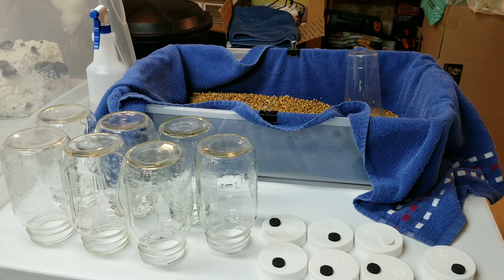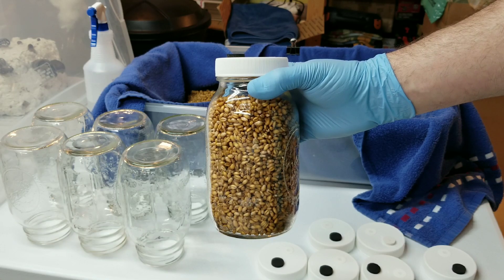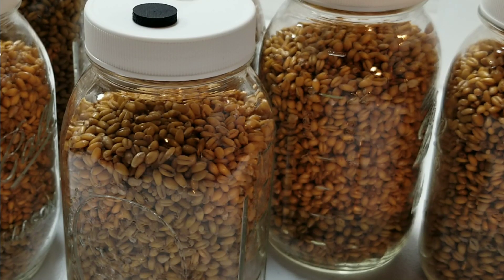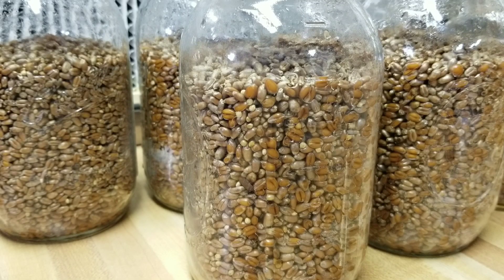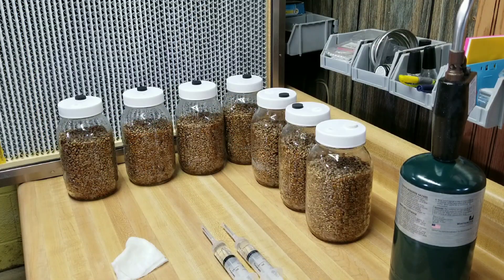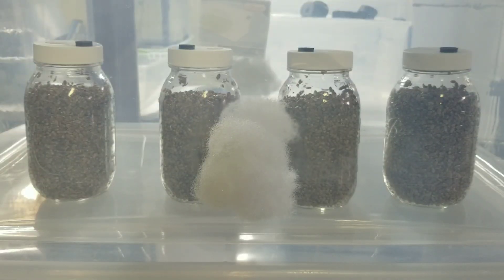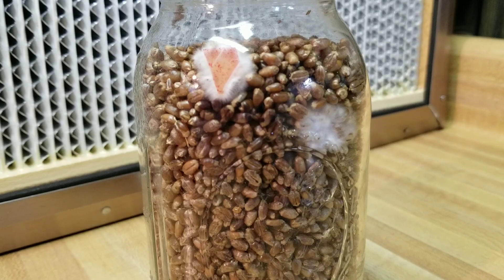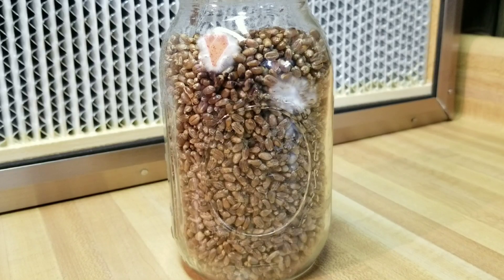HOW SHOULD MY GRAIN SPAWN LOOK? HD Close-ups from Filling to Colonization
Making your own grain spawn for the first time can be challenging. Proper grain preparation and moisture balance is critical and your grains appearance can change drastically before and after the pressure cooker run. In this video, I explain and show HD close-up video of how properly prepared grain should look at every step so you know what to expect when making your first batch of grain spawn.